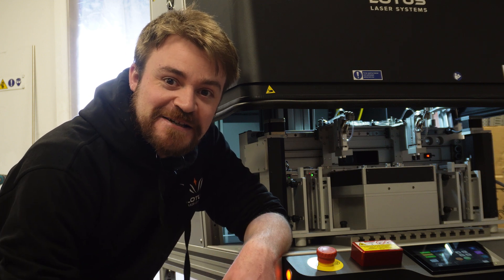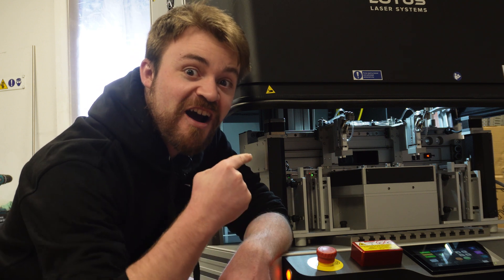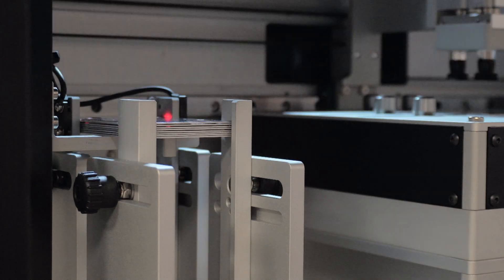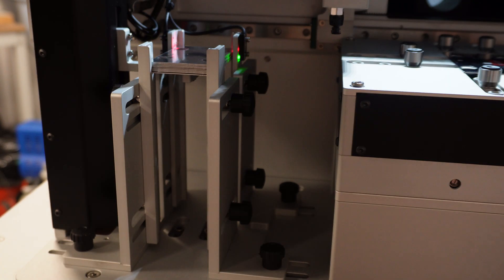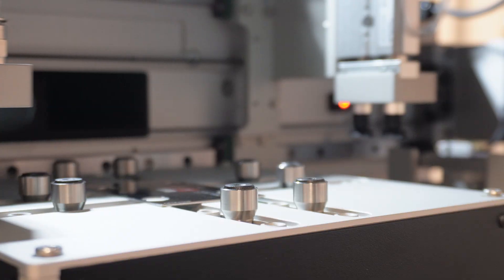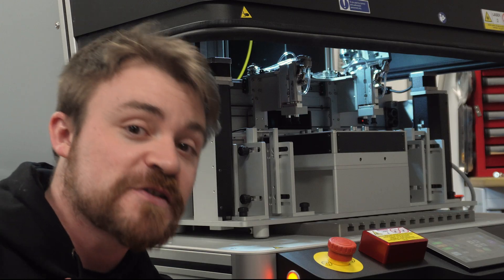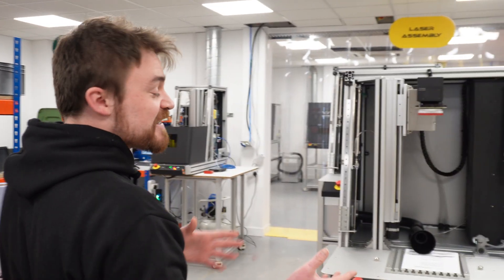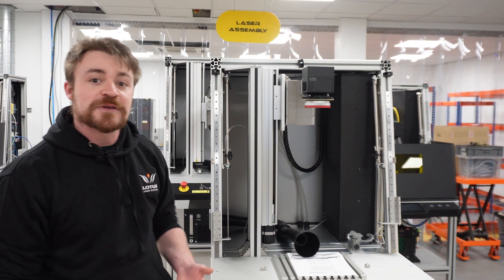Automated Fiber Laser Engraving | Lotus Laser Plate Stacker 2.0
Automation is king. And we're here with a brand new plate stacker capable of running hundreds of plates at the push of a single button.